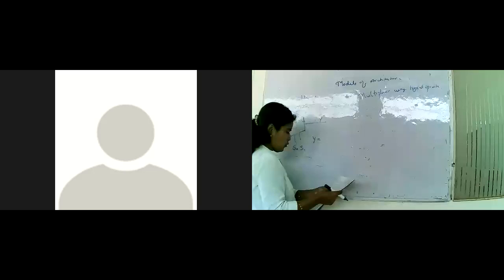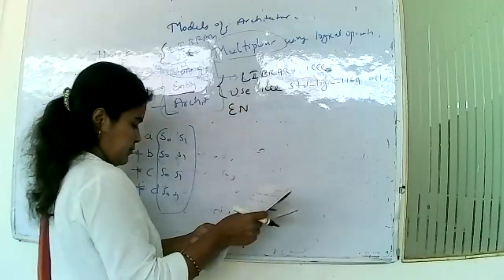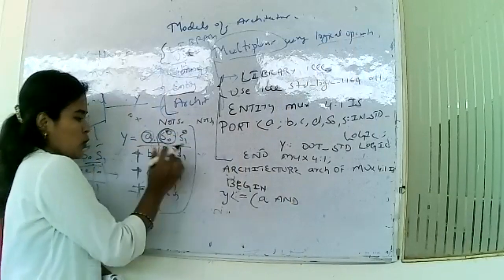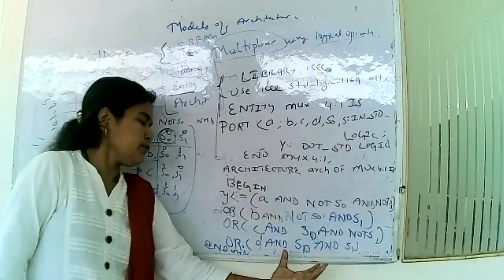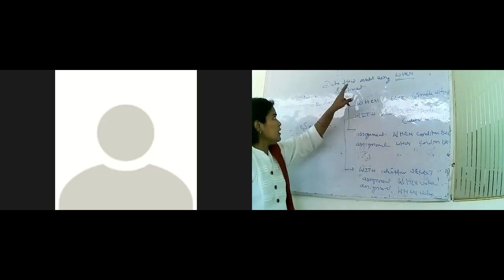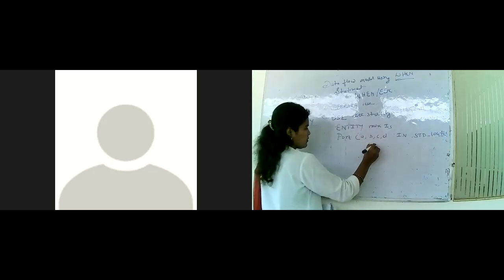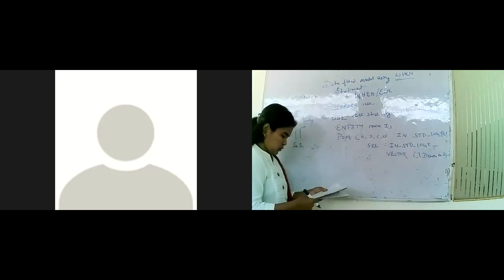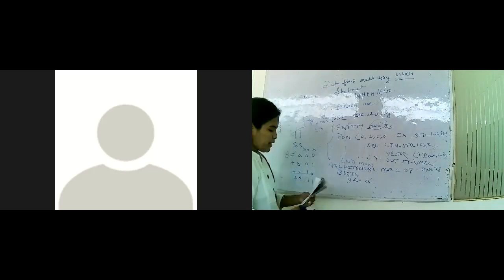ATCFOEM_E&TC_BE_VLSI DESIGN AND TECHNOLOGY_UNIT 1_DATA FLOW MODELLING